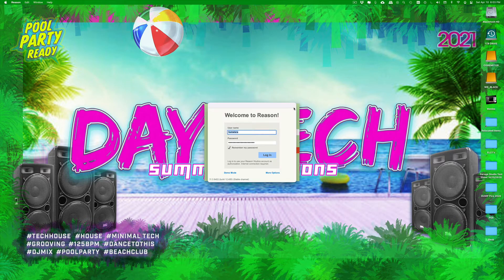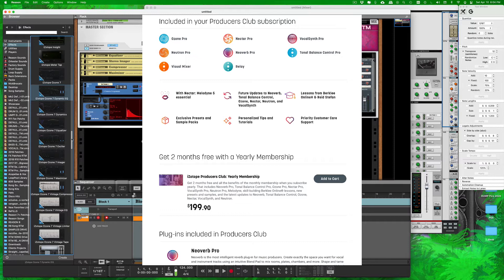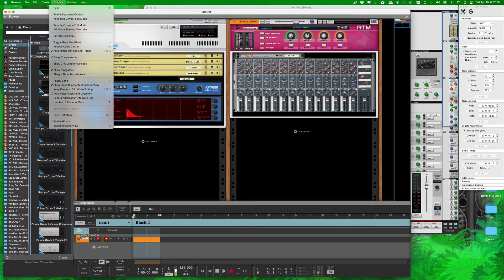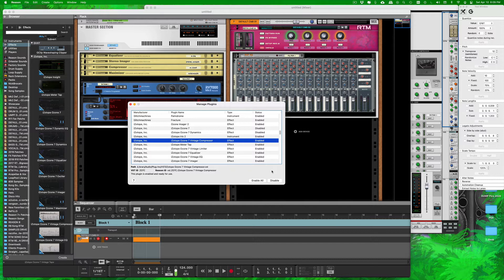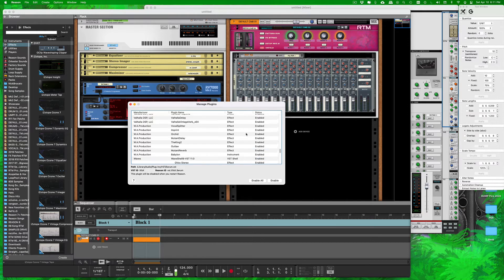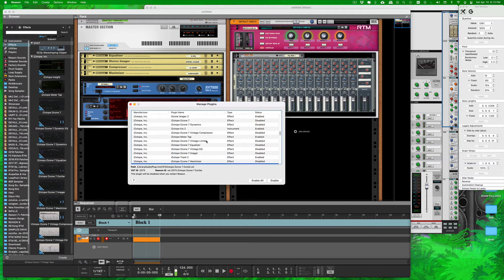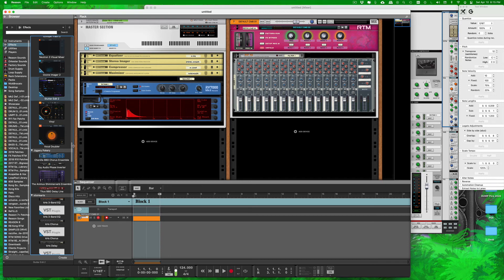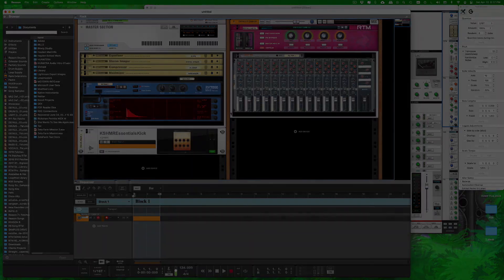Remove VST From Reason | Real Talk About Subscriptions | Spring Clean Your HD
Not sure how to remove VSTs from Reason's device list? It's easy enough and I show you how to do it, also I discuss the merits of the software subscription models and spring cleaning your workstation.